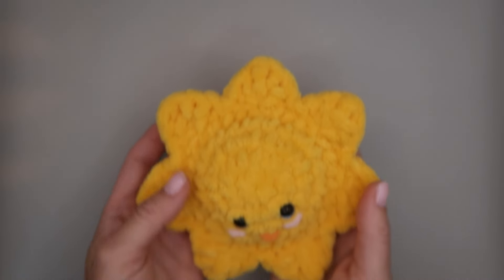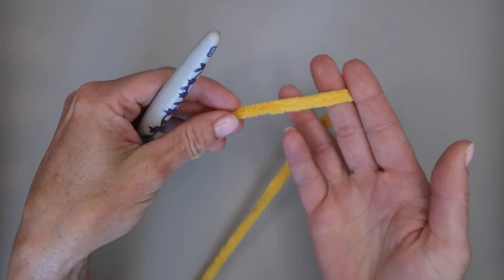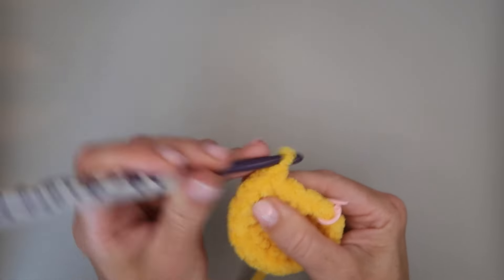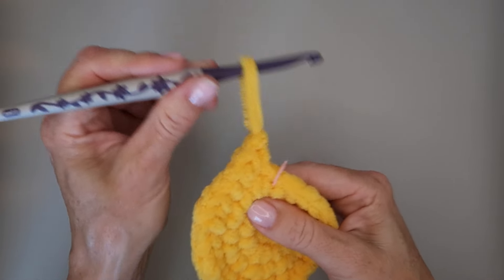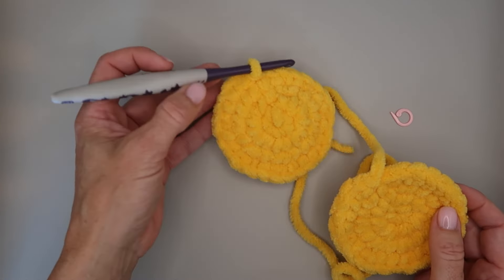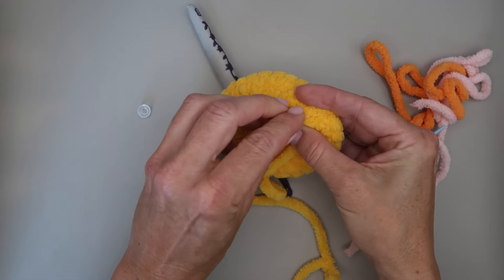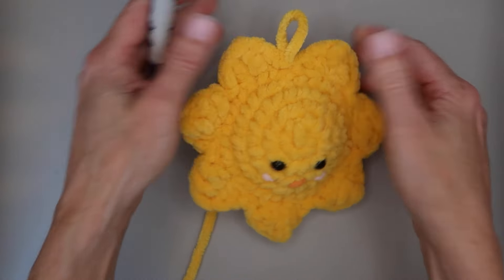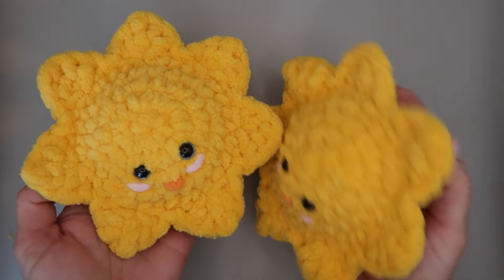Left-Handed Crochet Sun | How to crochet a sun left handed | Left Handed crochet for beginners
In this video, I will show you how to crochet a cute little sun plushie left handed!

Thank you so much for stopping by to check out this pattern.  I hope you love it as much as I loved creating it just for you!

You can purchase the crochet pattern on my etsy shop, as a full-color, printable PDF here:  anitalouisecrochet.etsy.com

Are you new to crochet?  If you have ever wanted to learn how to crochet then you are in the right place.  Teaching others how to crochet is a passion of mine and I am so grateful that I get to do that with this Youtube channel. Here you will find crochet tutorials and lots of fun crochet projects for us to crochet along together!

Are you already a crocheter?  Many of my projects are perfect for beginners but you will find crochet projects for all skill levels here.  If you already know how to crochet, I think you will love my step by step crochet tutorials.  Crocheting is more fun with friends, so I invite you to crochet along with me!

Let's be Instragram friends!  @anitalouisecrochet